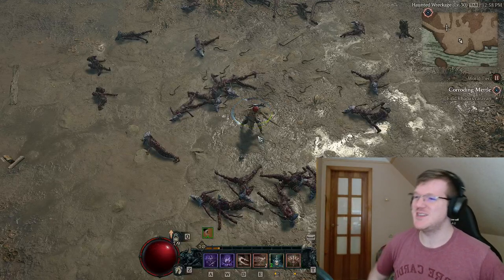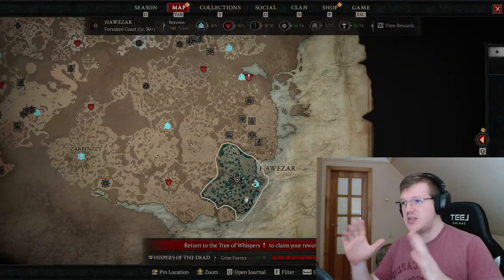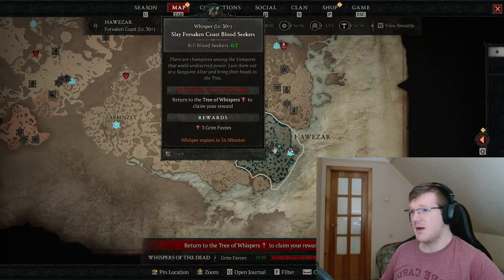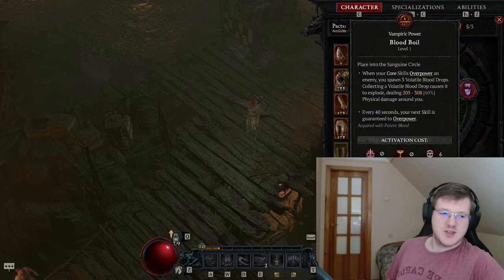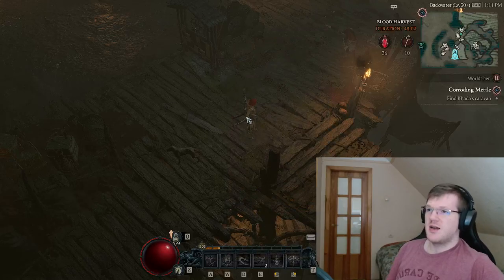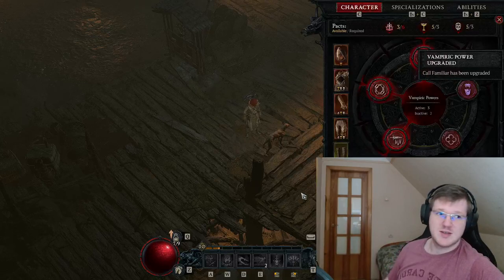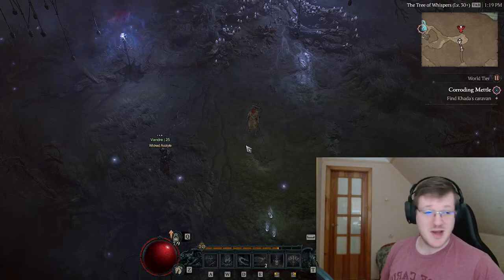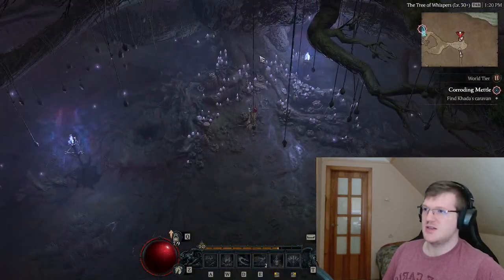Diablo 4 Season 2 Review THE TRASH AND THE GOOD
diablo 4 season 2 d4 s2 is gonna be the best and most fun thing in gaming or not we will just have to wait and see lets think for the best